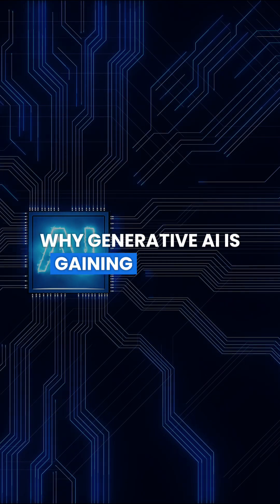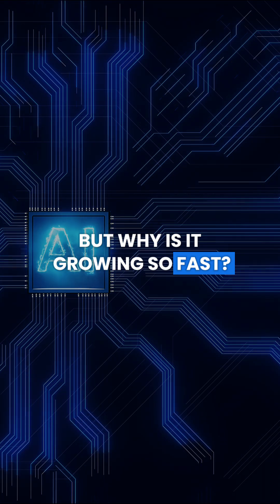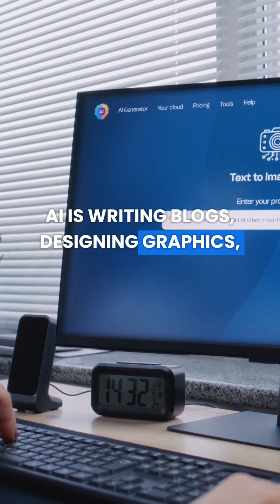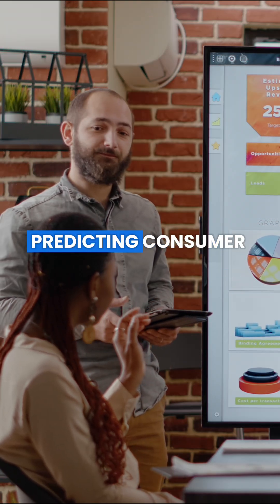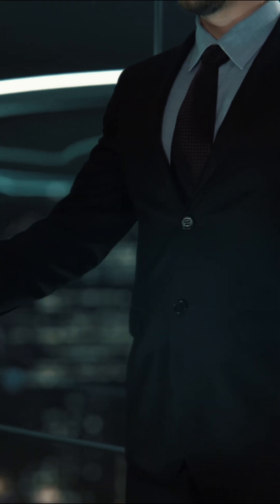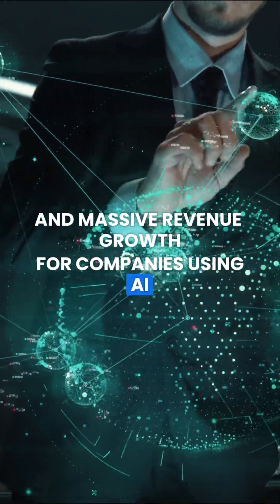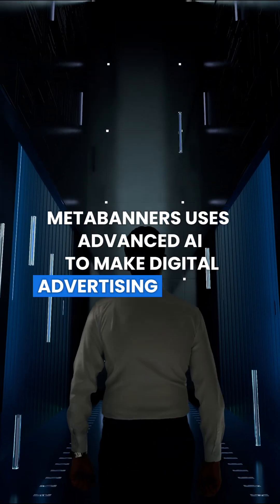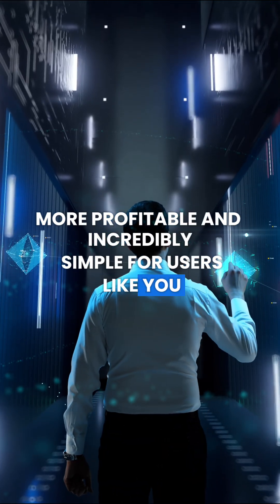AI is changing everything—and fast!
AI is changing everything—and fast! Companies are using it to create content in seconds, analyze market trends, and personalize digital ads like never before.

AI-powered advertising is now a multi-billion-dollar industry, and those who adopt it early are seeing incredible returns.

💡 AI predicts consumer behavior to show ads at the perfect moment.
💡 AI automates campaign adjustments for higher engagement.
💡 AI turns marketing into profit—effortlessly.

🌐 Want to see how AI can boost your earnings? Start now